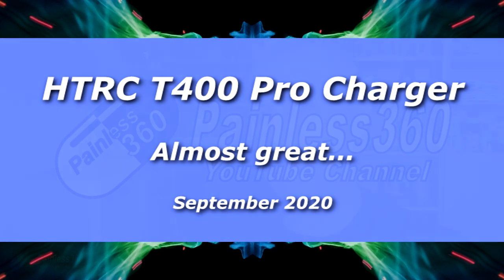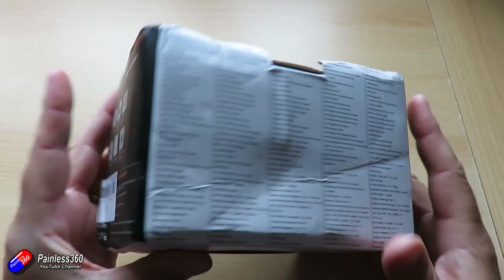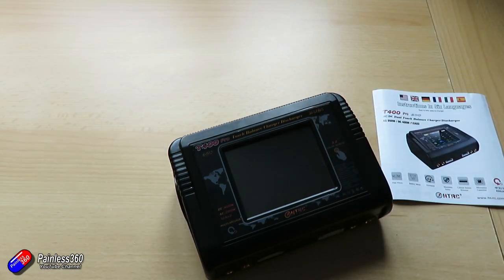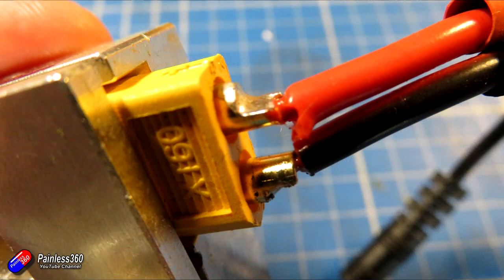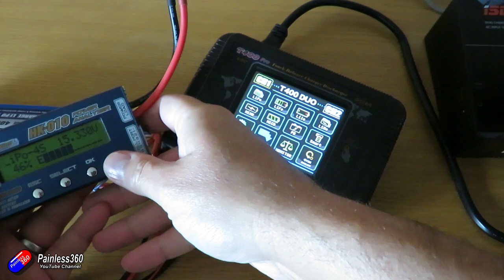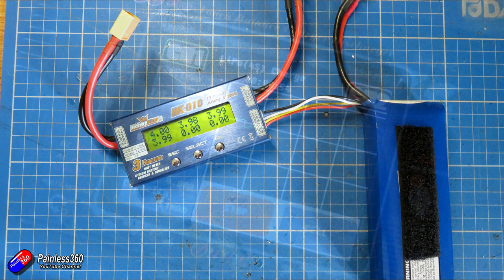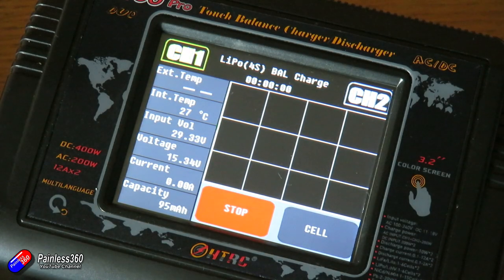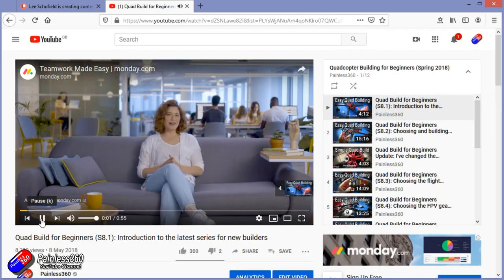T400 Pro Battery Charger: Quick Review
Available from lots of places but here is a link to it on Banggood